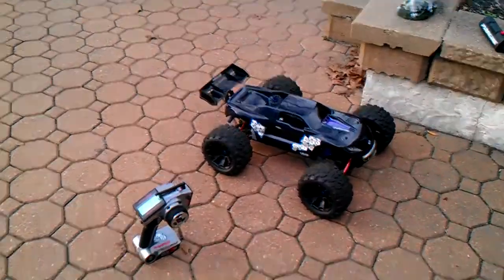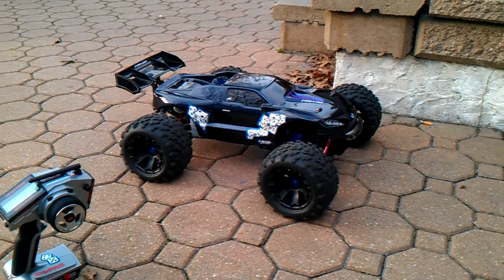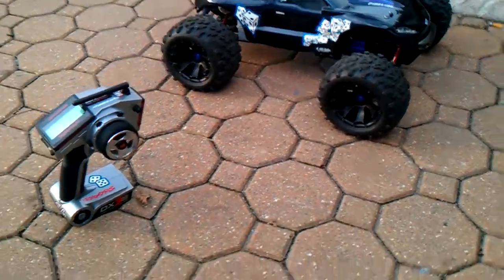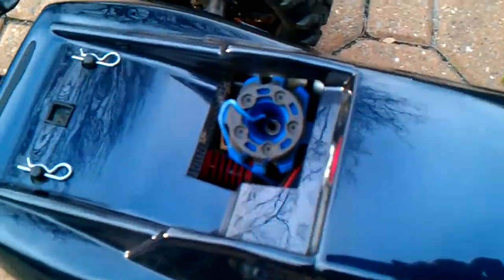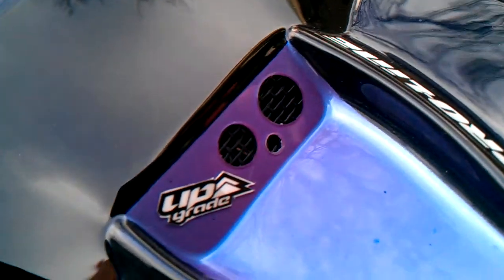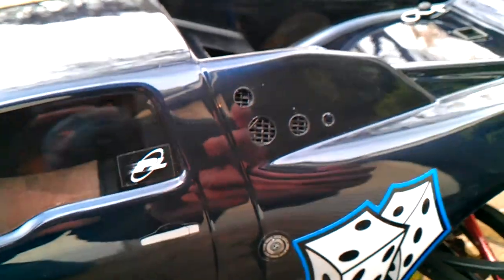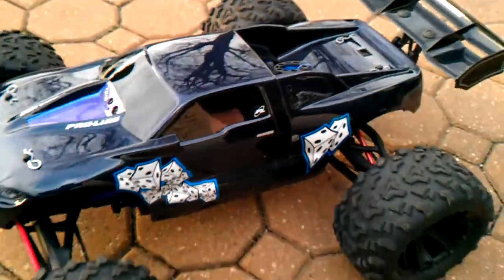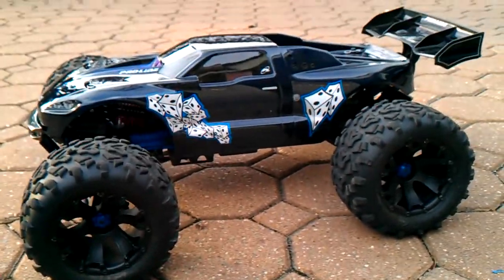My REVO 3.3 Part 2.3gp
Revo 3.3